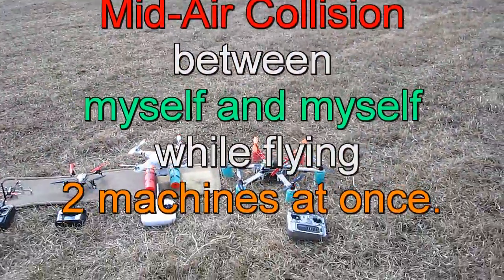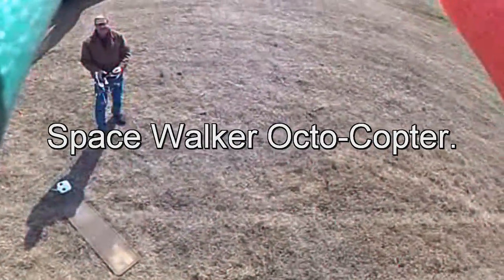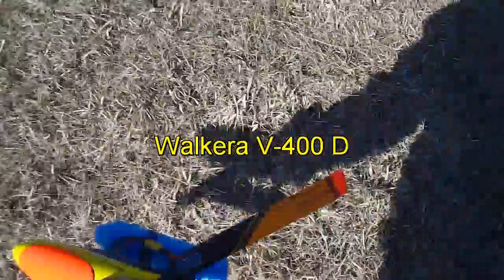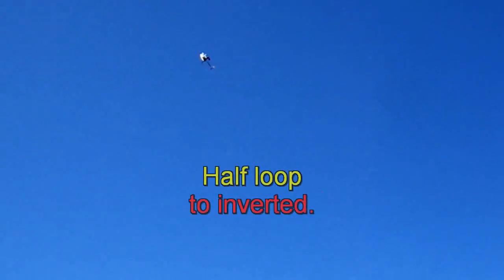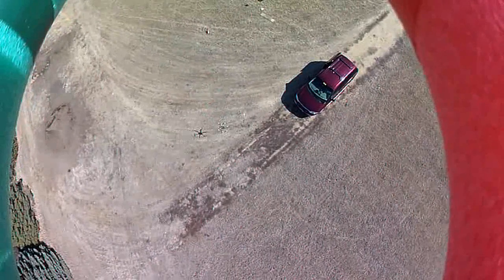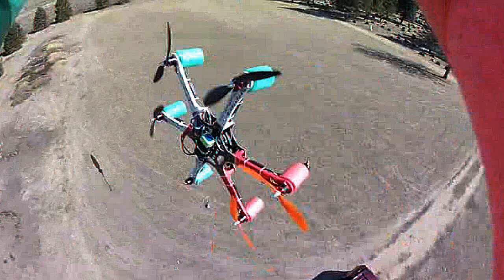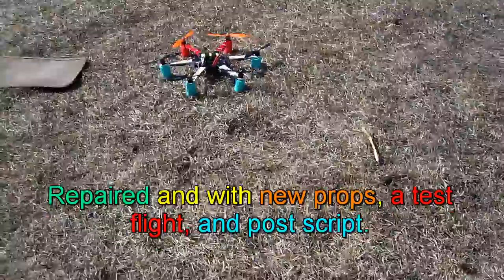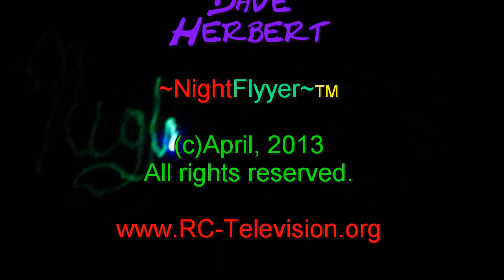Mid-Air Collision-DJi Phantom and Flame Wheel Hexacopter. On Board footage.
* Videoing from my DJi Phantom (locked in Station-Keeping Mode), I flew several machines under it, including my Aerosky 550 Hexacopter, which I crashed into the DJi with. See airborne vids with the Midair Crash finale.   No damage at all was done to the DJi and the 6 pack only needed some new props, a little CA, and was promptly back in the air.
Thanks for taking the time to watch folks.  I would also appreciate if you would also please take a moment subscribe to be notified when I produce another RC-Television show, and if you know of others that would like to see this video, please pass it on.

Best Regards,

Dave Herbert
USMC Ret.